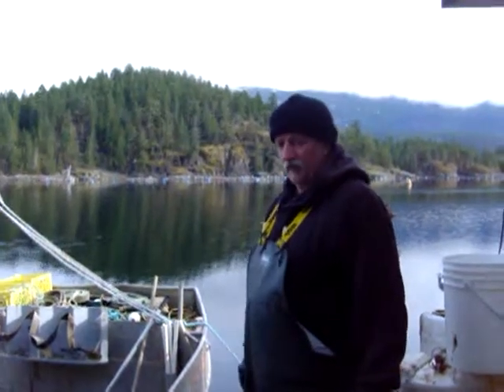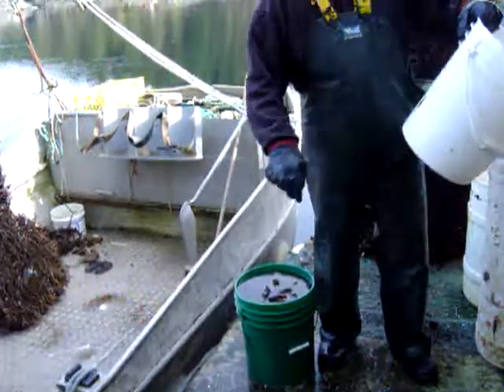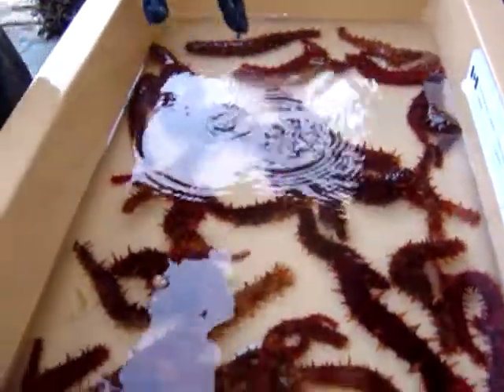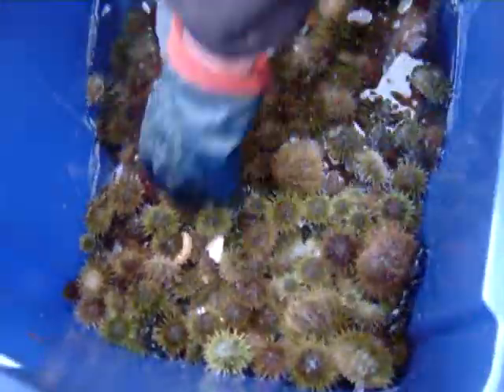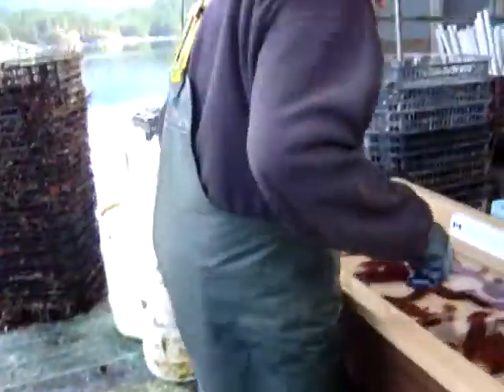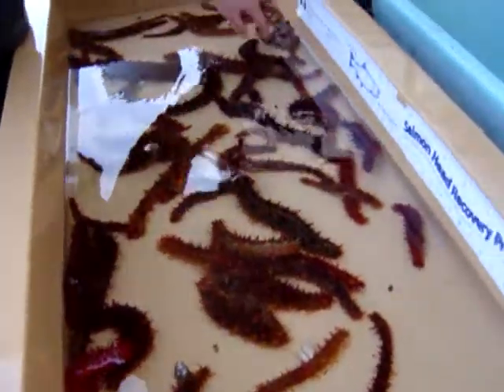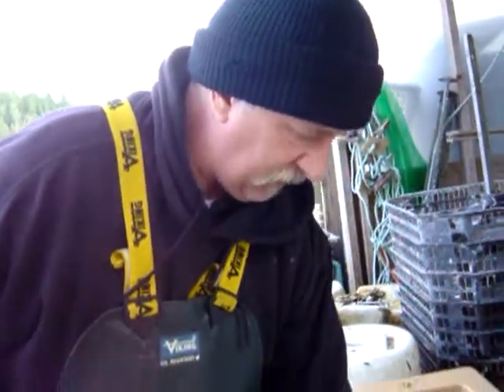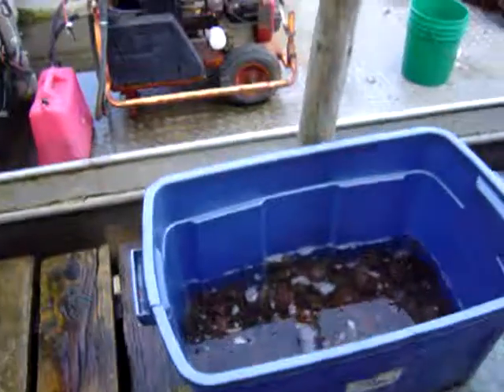cucumber urchin project.mpg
Natural Intigrated sea hatchery